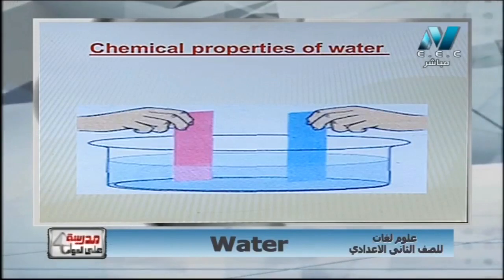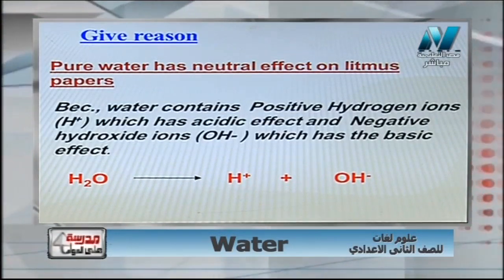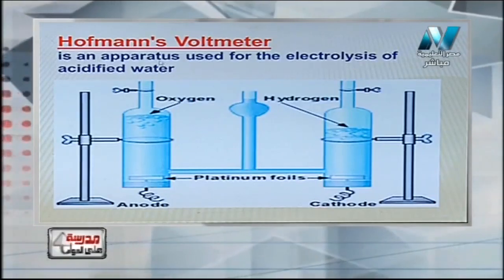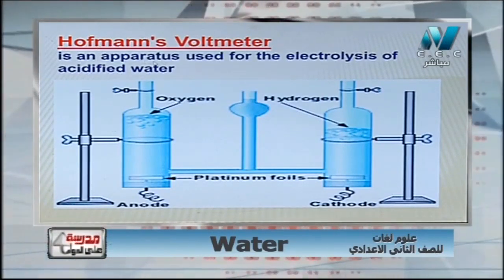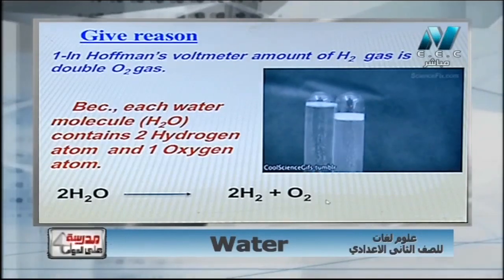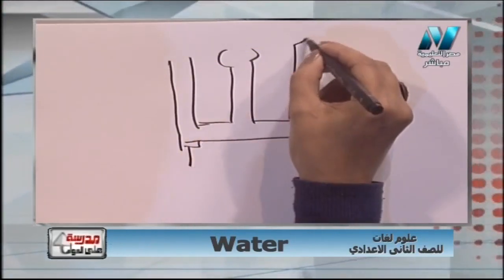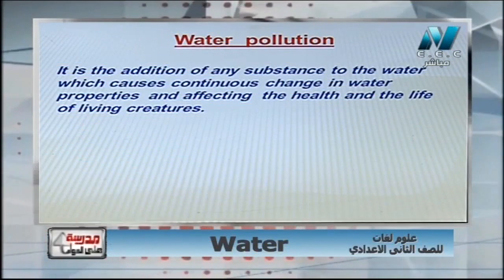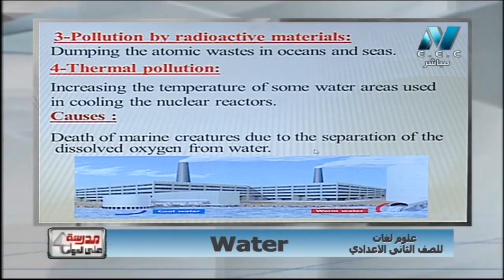علوم لغات 2 إعدادي حلقة 9 ( Water ) أ رشا عبد الله 15-11-2018